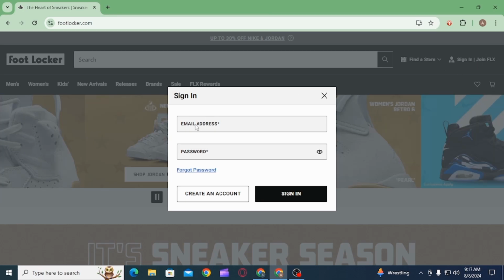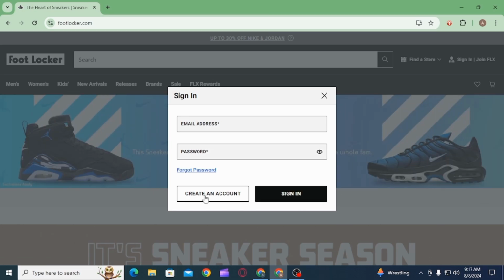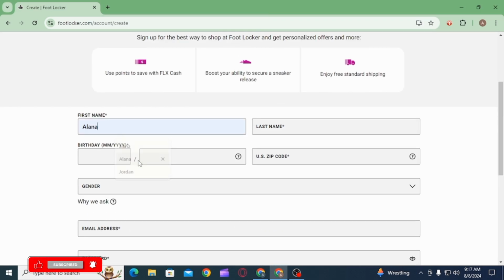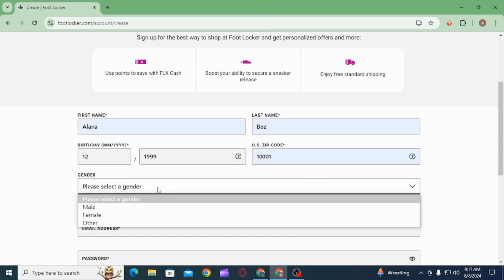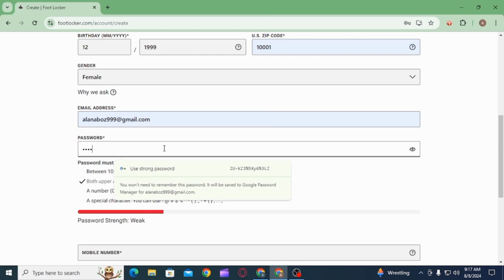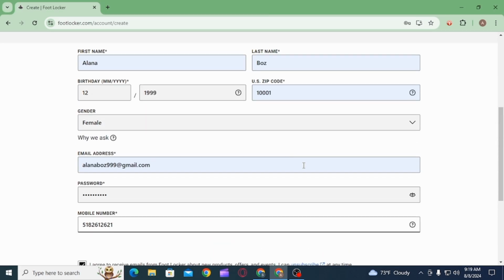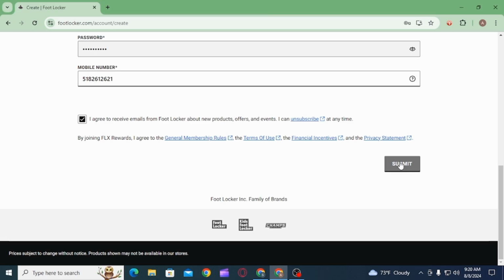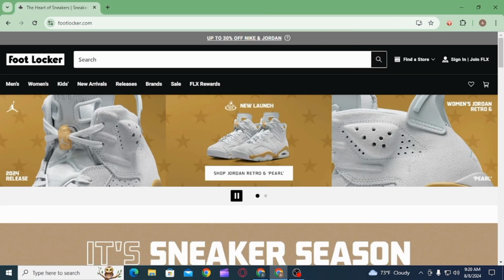How To Create/Open Footlocker Account Online 2024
Are you searching for a way to create and open a Footlocker account online in 2024? This easy guide provides step-by-step instructions on how to quickly set up your Footlocker account. Follow this straightforward process to start shopping and managing your Footlocker account with ease.

In this tutorial:
0:00 - Introduction
0:05 - How To Create Open Footlocker Account Online (EASY)

Learn how to effortlessly create and open a Footlocker account online in 2024 with this simple guide. This video covers the entire process, ensuring you can start enjoying Footlocker’s products and services without any hassle.

Get started with your Footlocker account today by following this guide!